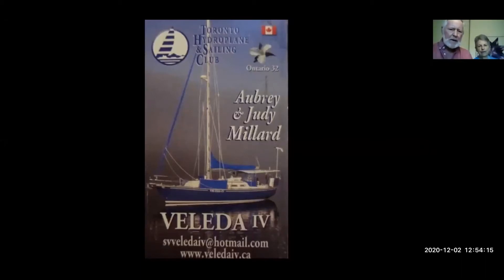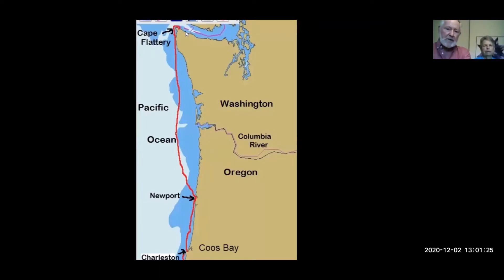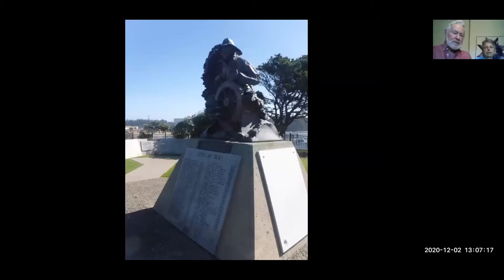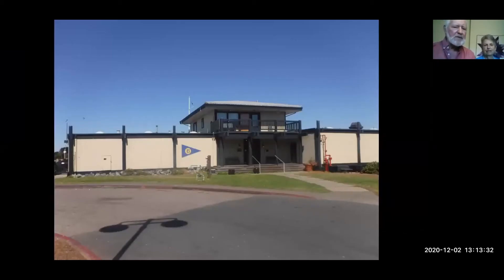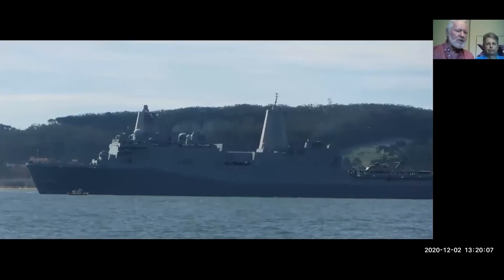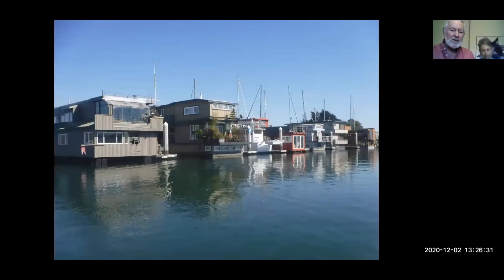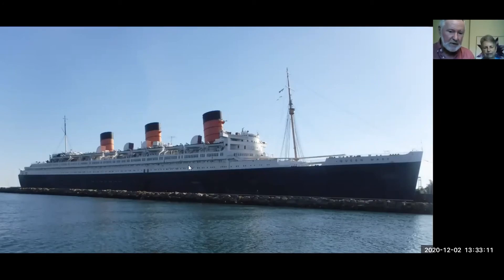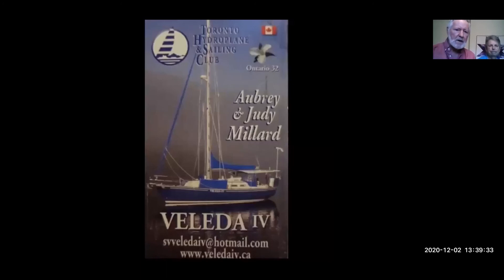2020 12 02 Aubrey & Judith Millard Veleda West Coast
Aubrey and Judith returned to the Shellback Club to take us along their travels down the west coast of the USA. Starting at Vancouver Island, the Millards made a variety of stops along the coast, finishing in Mexico.